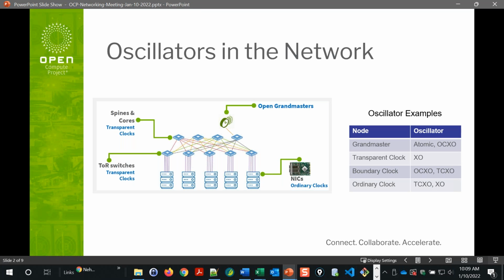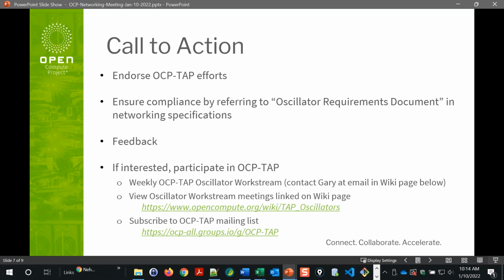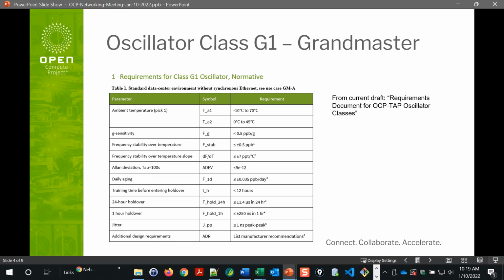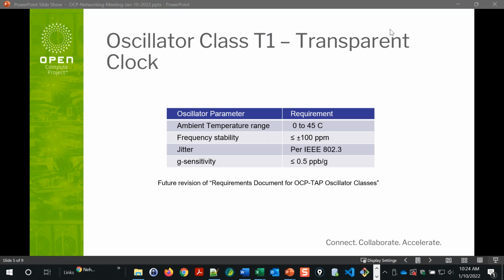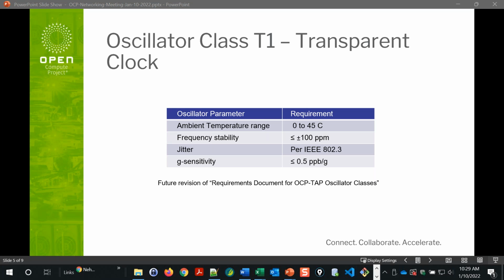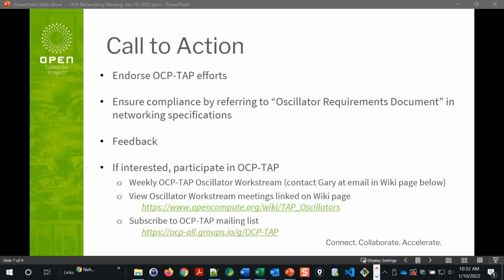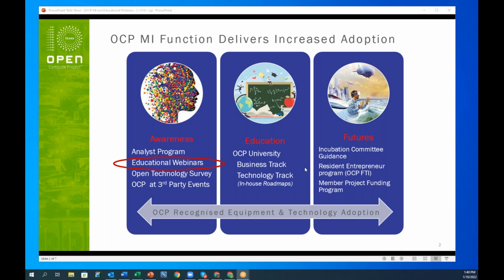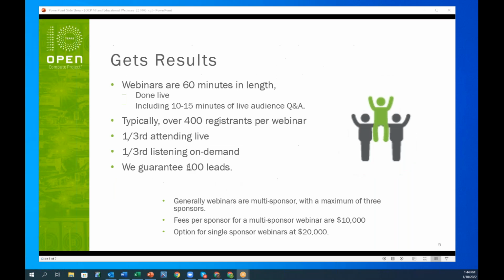Networking - OCP Project Call: January 10th, 2022